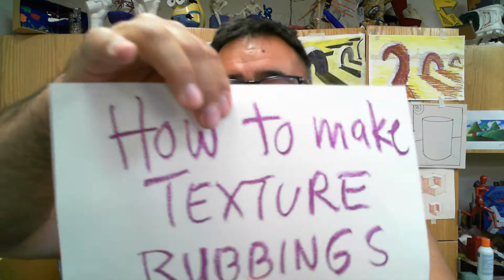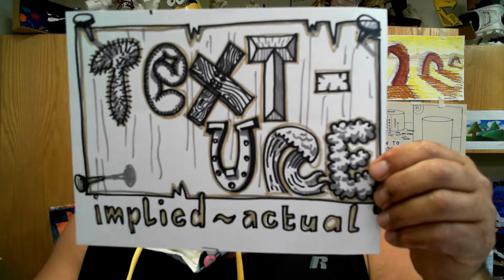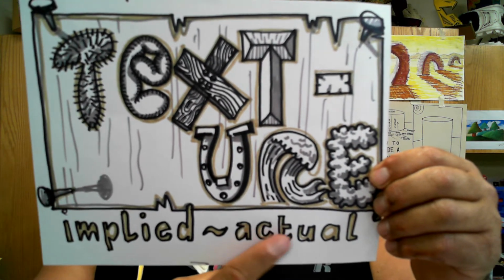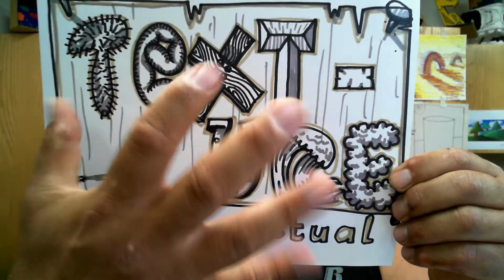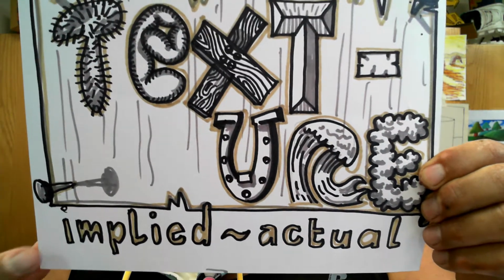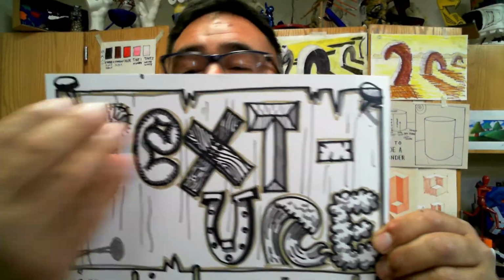How to make a Rubbing Actual Textures into a name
How to make a Rubbing Actual Textures (a foundational element of art) into a name.  Using oil pastels, crayons, or another waxy material you can find actual textures in your environment and make a series of rubbings.  the amount needed is the double the amount of letters in your name minimum.  we will glue them together creating a background and a letter.  We will explore positive and negative space again.